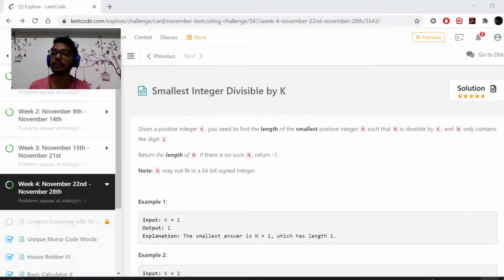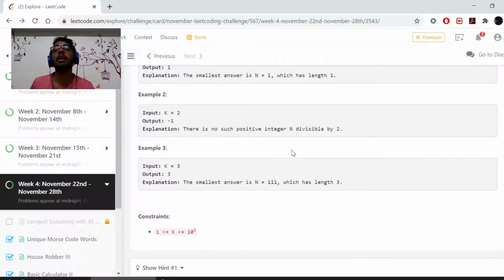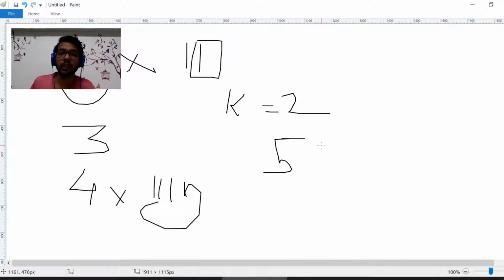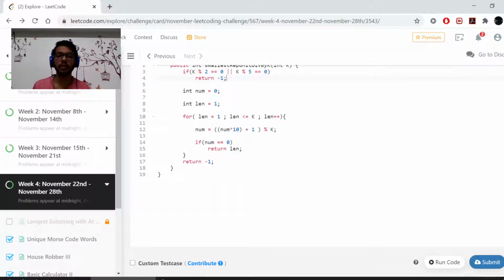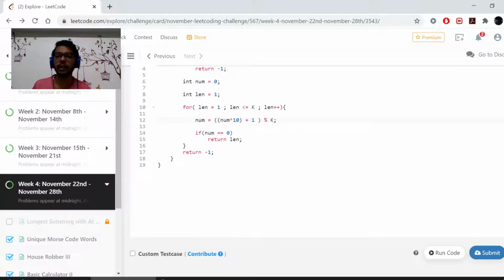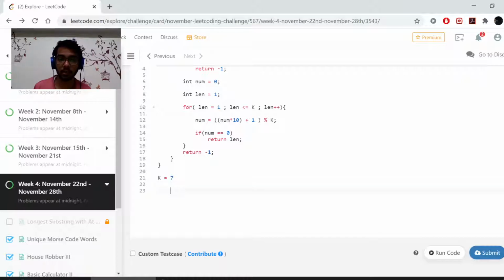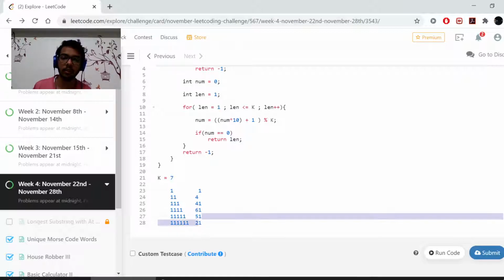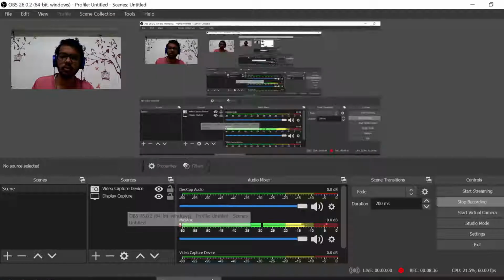Smallest Integer Divisible by K LeetCode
November 25th leetcode challenge

Given a positive integer K, you need to find the length of the smallest positive integer N such that N is divisible by K, and N only contains the digit 1.

Return the length of N. If there is no such N, return -1.

Note: N may not fit in a 64-bit signed integer.